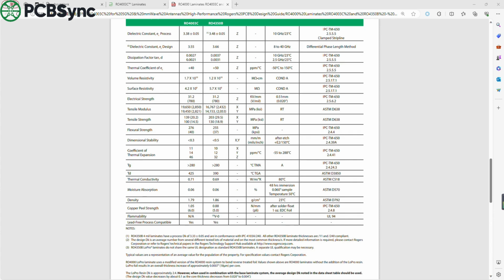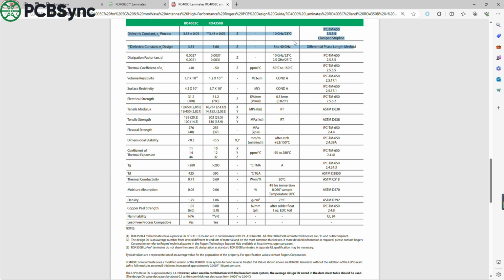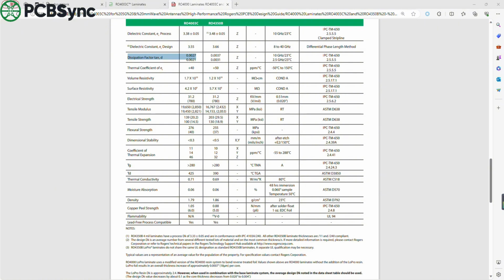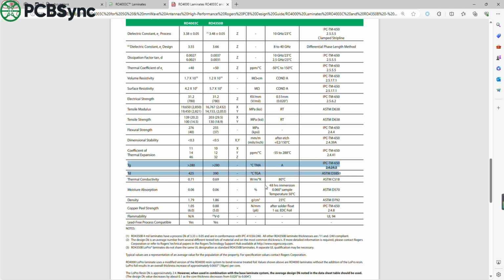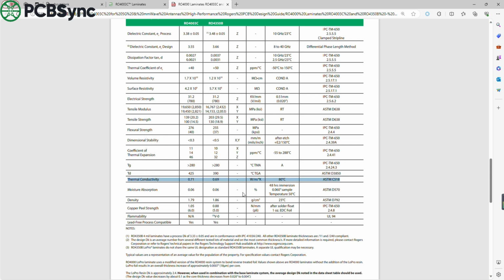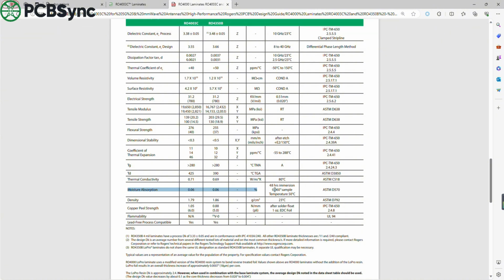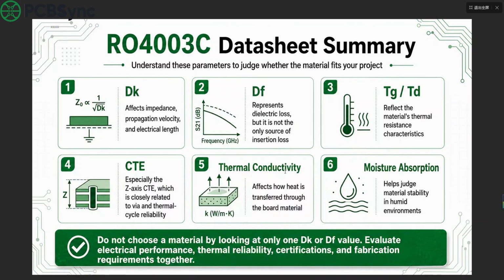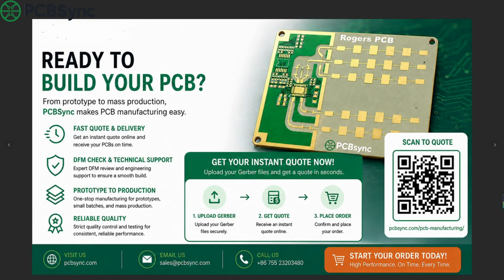04 RO4003C Datasheet Explained Dk, Df, Tg, CTE & Thermal Conductivity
RO4003C Datasheet Explained Dk, Df, Tg, CTE & Thermal Conductivity